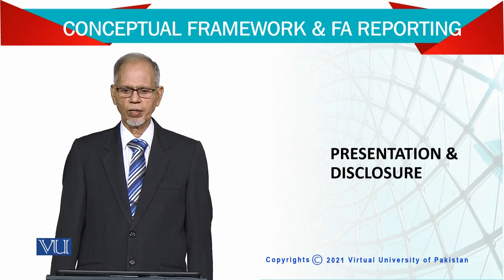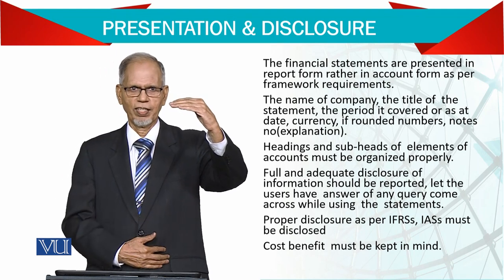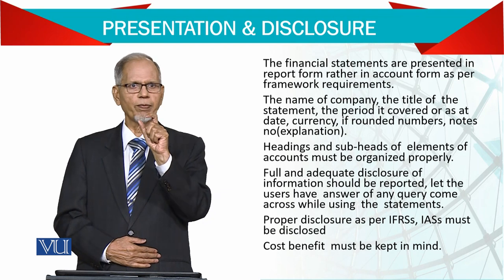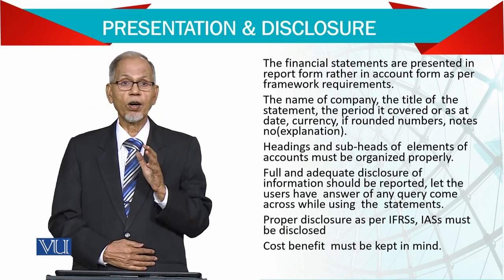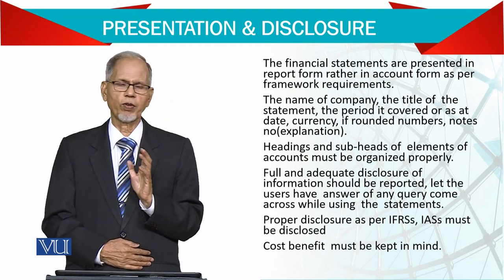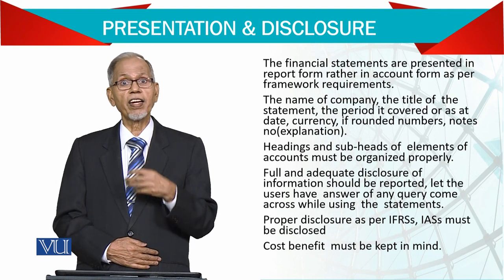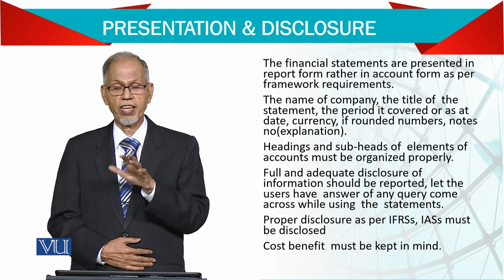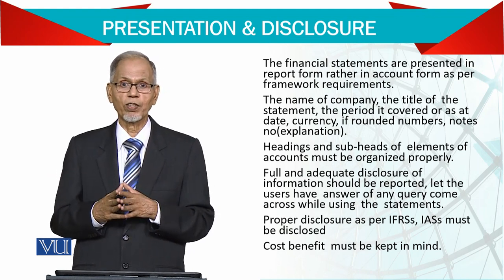Presentation & Disclosure | Advanced Financial Accounting | FIN711_Topic008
Topic008 - Presentation & Disclosure
By Dr. Nizamuddin